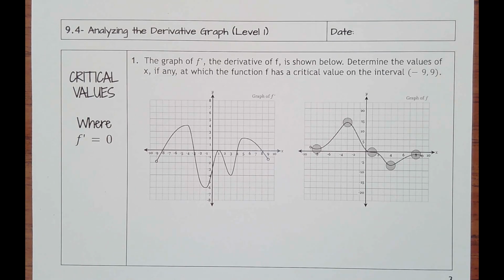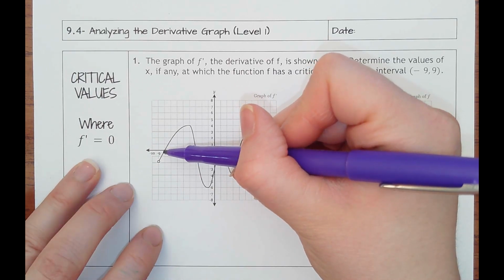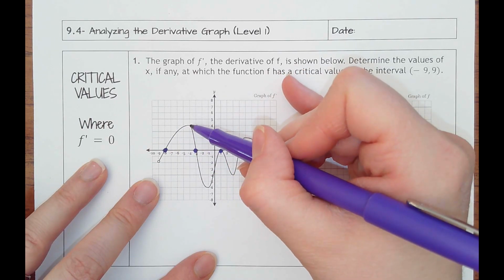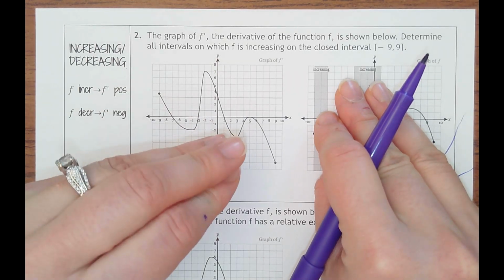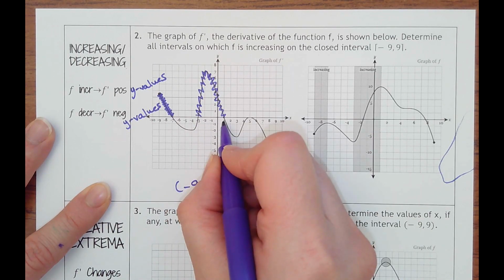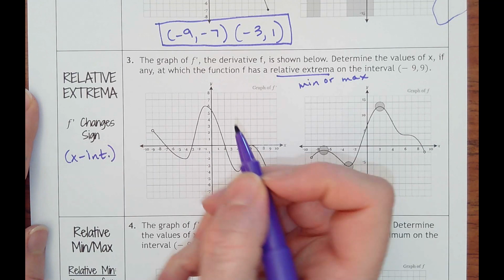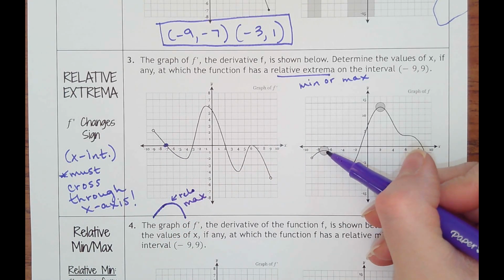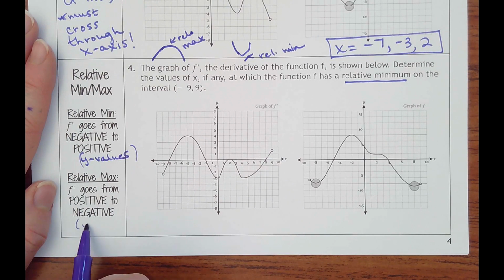9.4- Analyzing the Derivative Graph (Level 1)